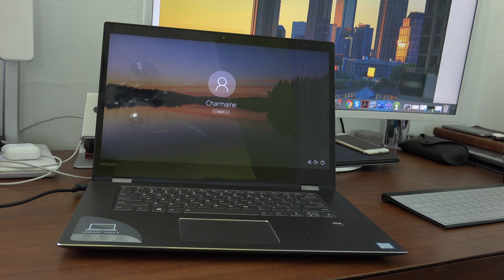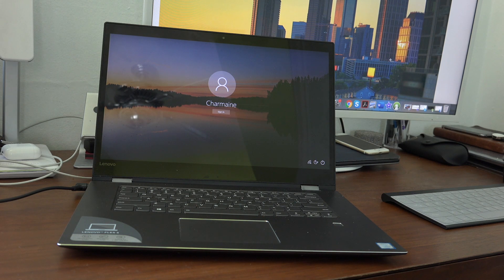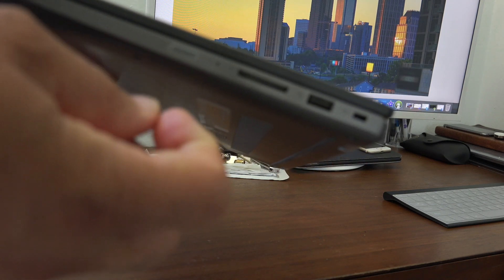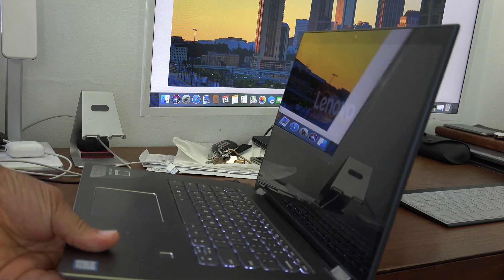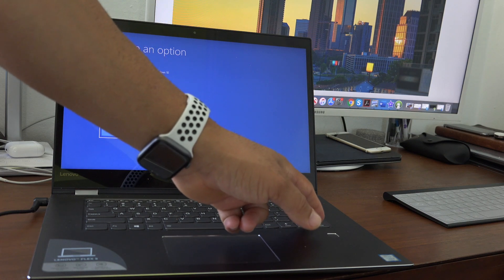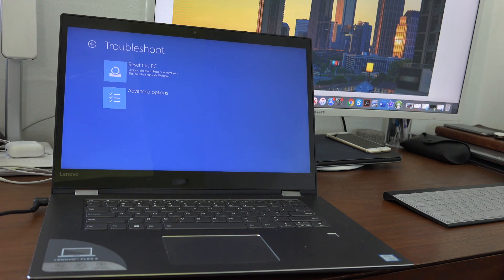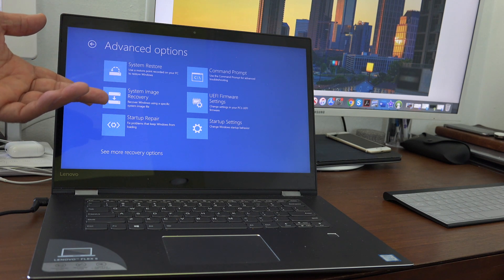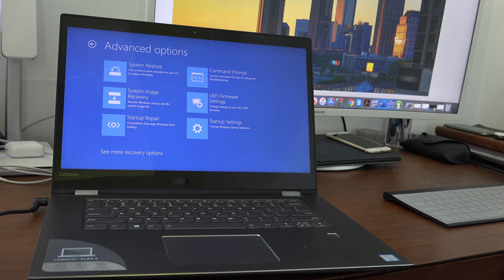How to Easily Reset Your lenovo Flex Laptop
How to Easily reset Your lenovo  Laptop (Lenovo Flex )